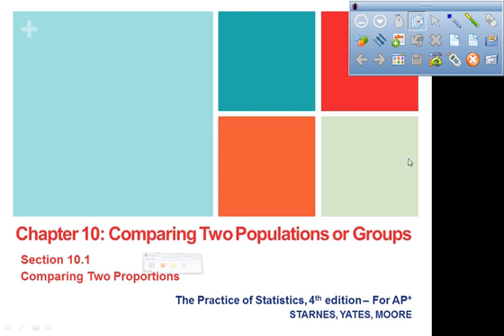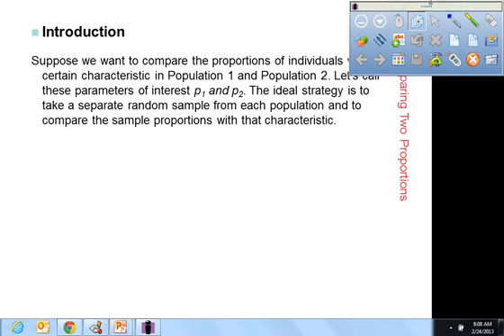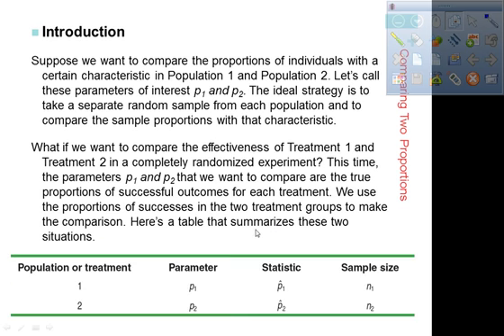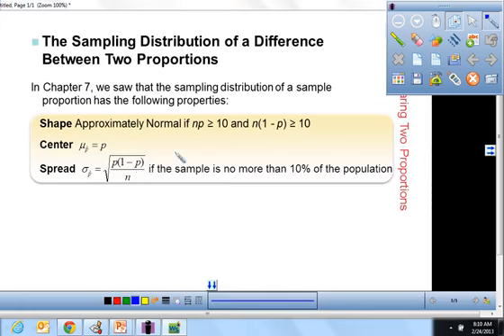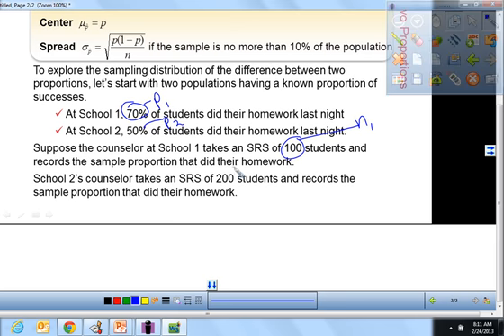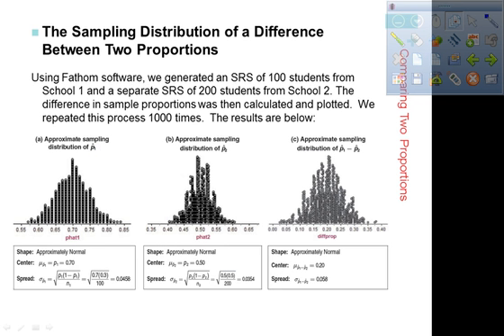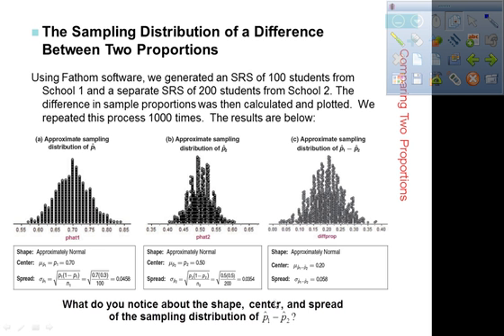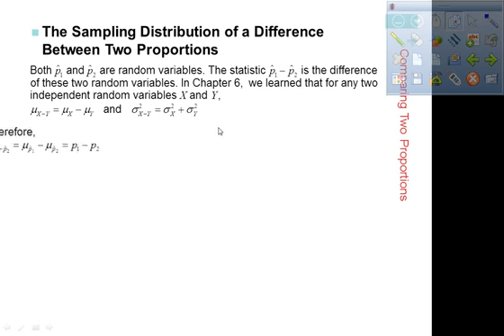Comparing Two Proportions Part 1